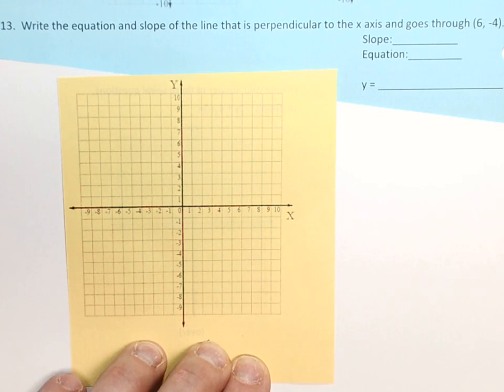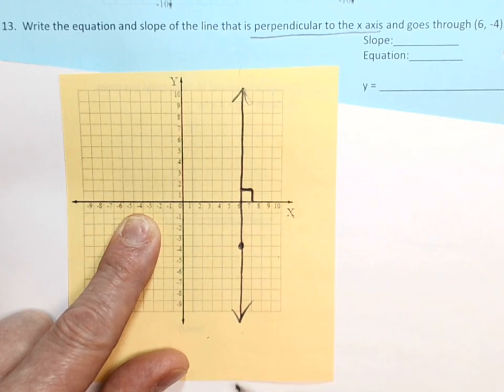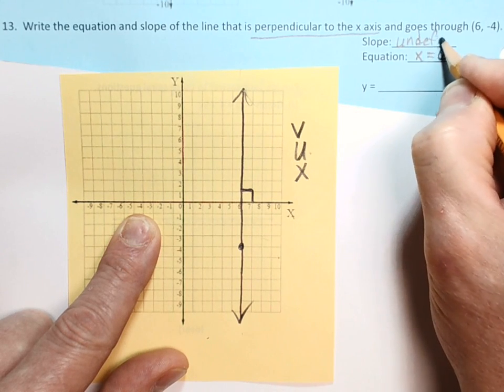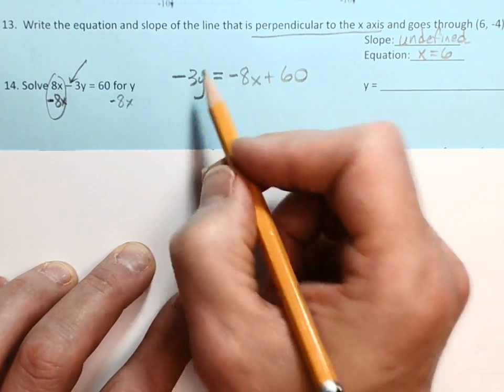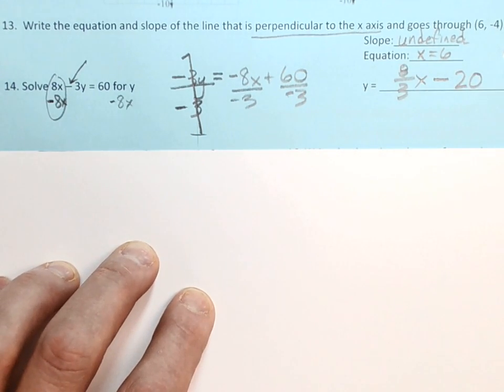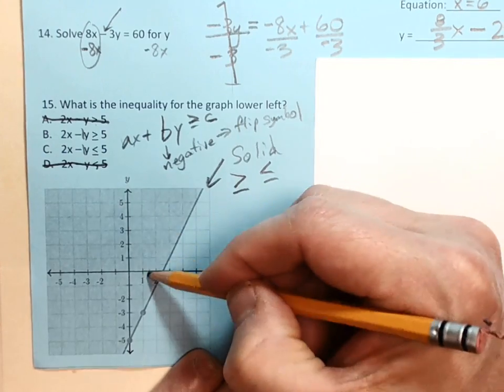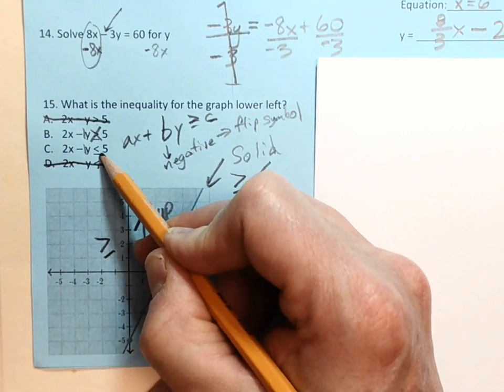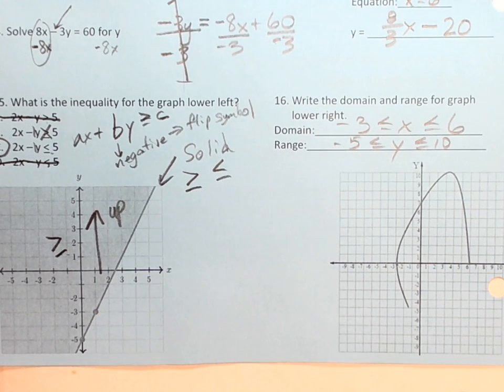WIN 20190207 08 01 39 Pro